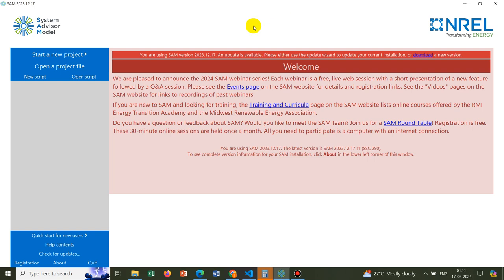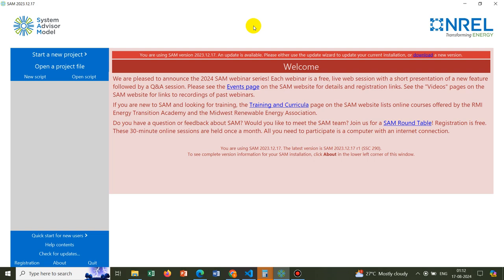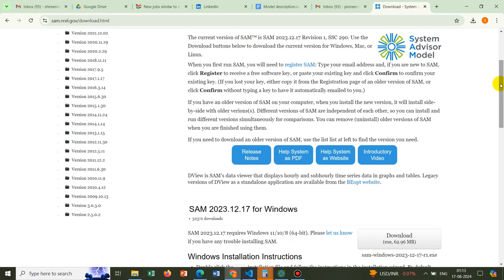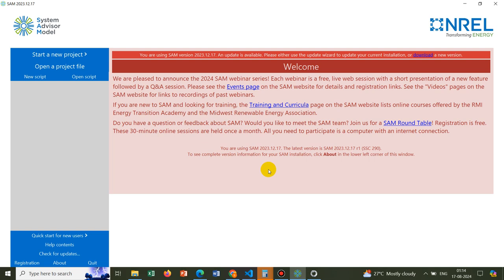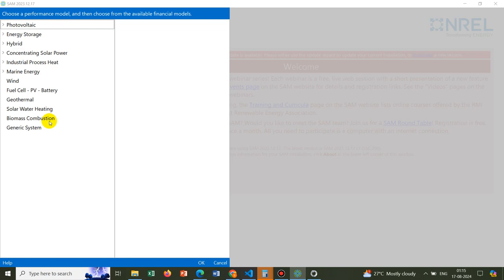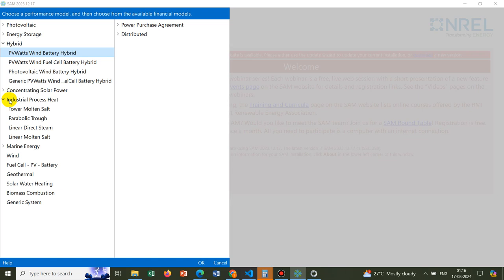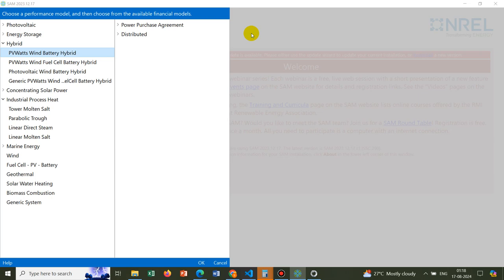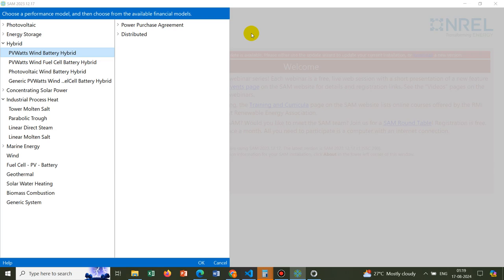Introduction to System Advisor Model Software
SAM (Simulation Analysis Modeling) software is a powerful tool designed for simulating and analyzing complex physical and engineering systems. It integrates multi-physics modeling capabilities, enabling users to perform detailed simulations across various domains such as fluid dynamics, structural analysis, and thermal management. SAM is widely used in research and industry for optimizing designs and improving performance through accurate predictive modeling. Its user-friendly interface and robust computational engine make it a preferred choice for engineers and scientists. The software also supports advanced post-processing and visualization for in-depth analysis.